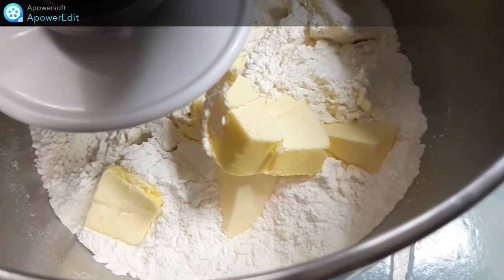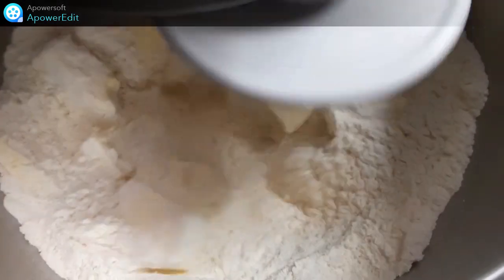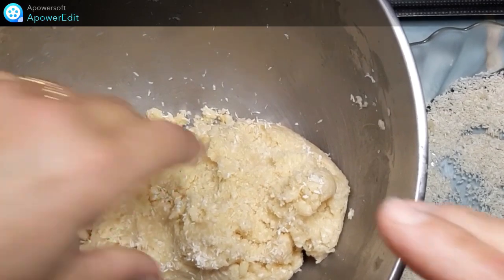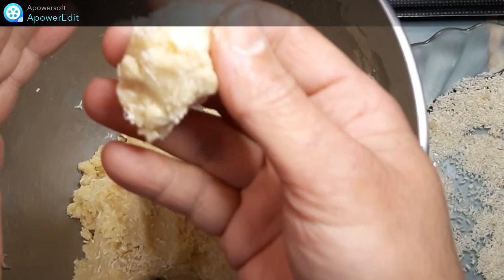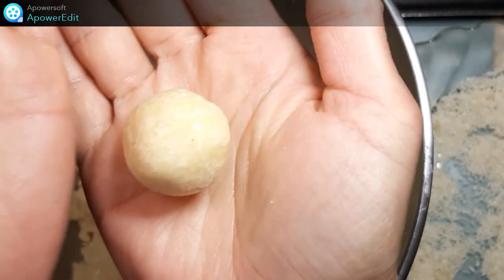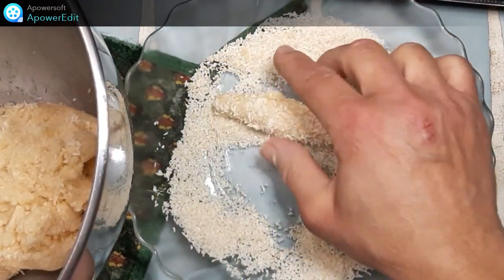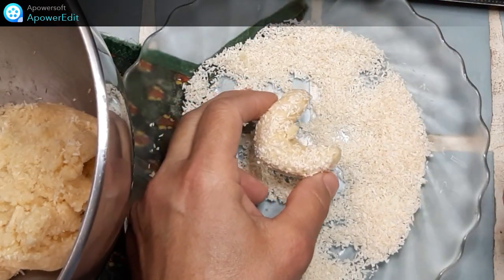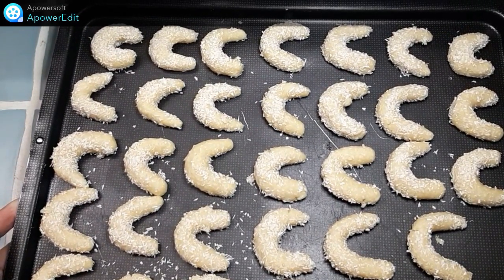Recette des barbes du Père Noël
1ers bredele de la saison. Ceux-ci proviennent du livre "L'extraordianire Noël des pâtissiers"